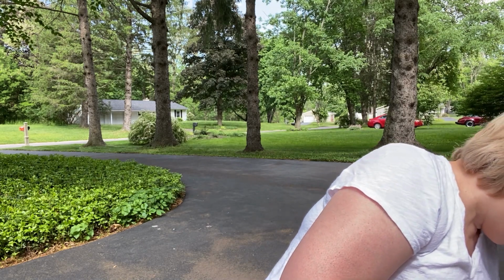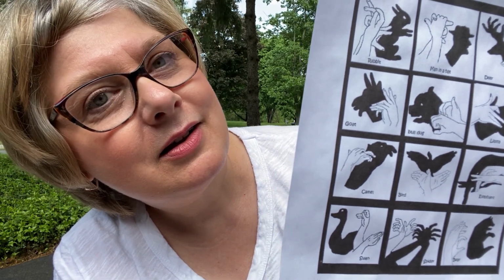Shadow Art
Mrs. Holloway shows you how to trace shadows to make art.